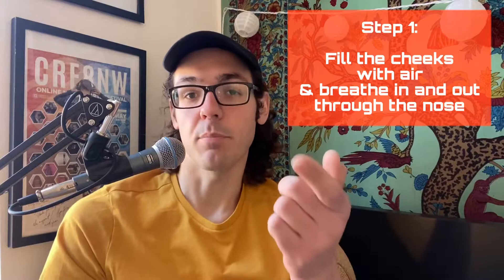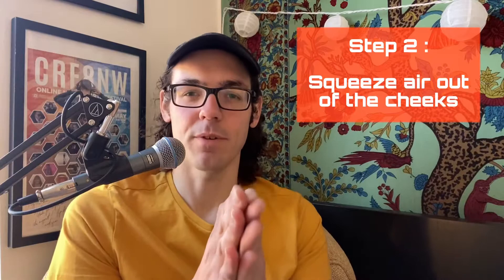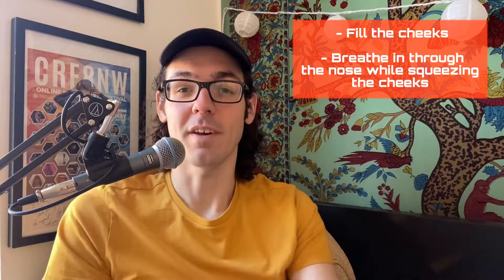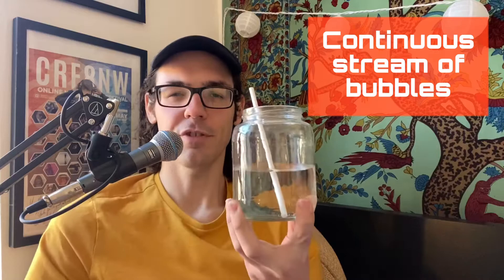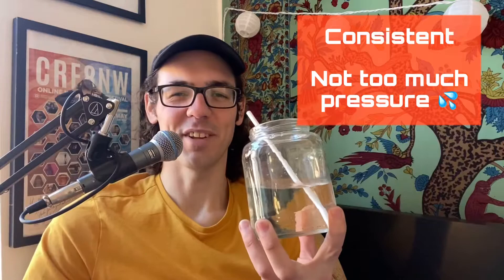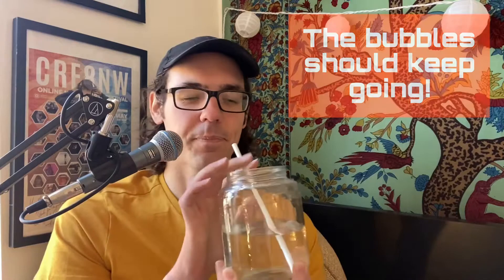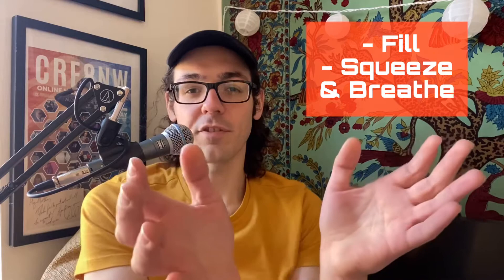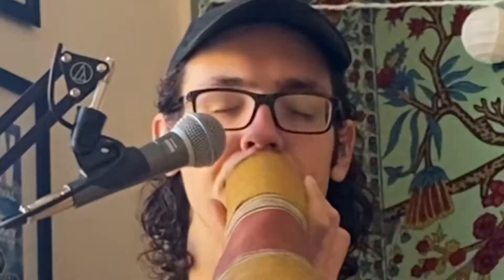Facebagel's Intro to Didgeridoo Episode 6: 'Learn to Circular Breathe' in 4 minutes or less!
Here we are folks, the 6th episode you've all been waiting for: Circular Breathing.

As the most requested instructional, I try to explain it as bare minimum as possible. So I hope you enjoy and get yourself to breathing!

Instrument used is the Djalu Gurruwiwi Yidaki in the key of Eb/D (depends on the weather😅)

Here's a link to a great documentary about Djalu and his family, one of the world's last chances at pushing the didgeridoo into world and keeping the culture alive, check it out:

As always, be well and have fun!!

                          - LESSON INFO -

Like to take a deeper dive into the topics of the didgeridoo? Droning, Harmonics, Rhythms...Circular Breathing?: Let's do it!